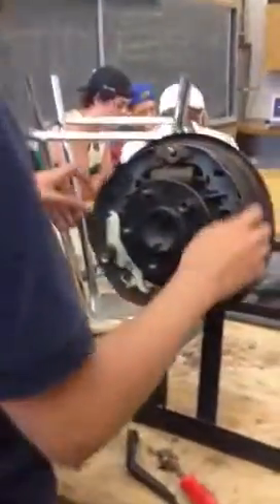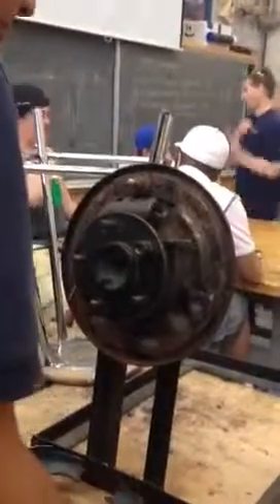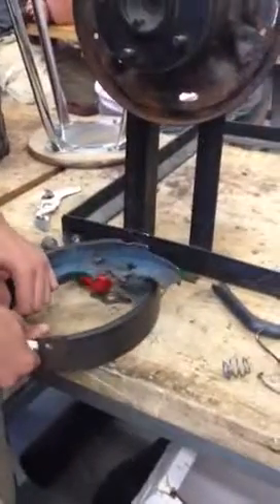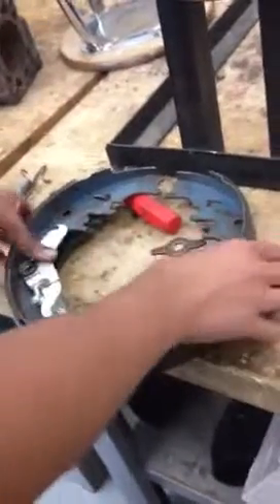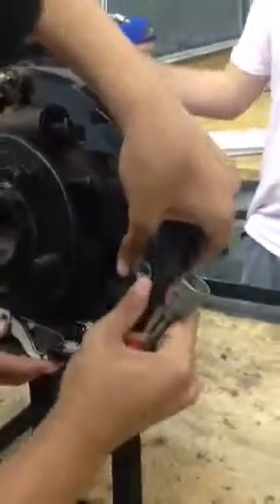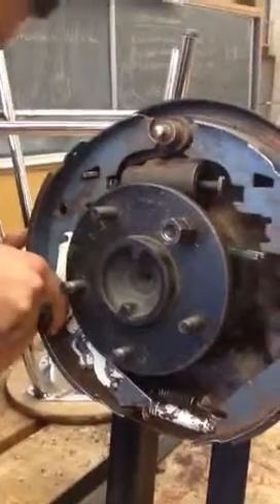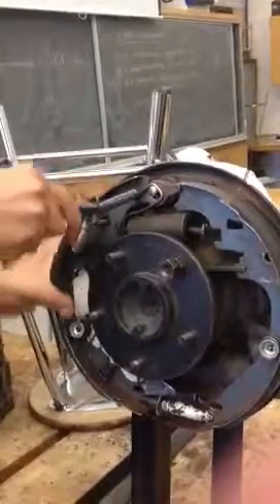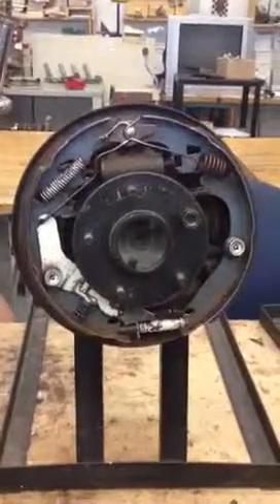Drum brakes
How to assemble drum brakes